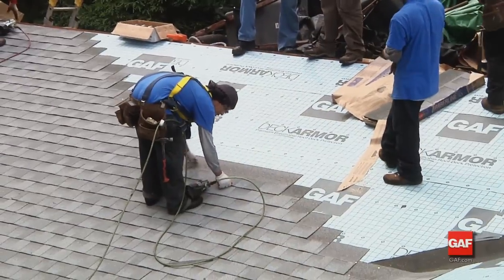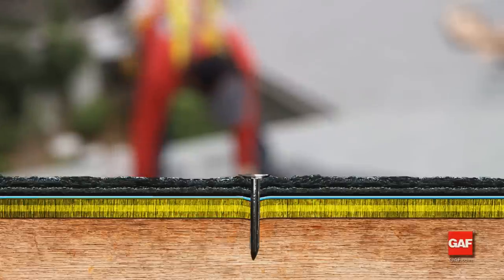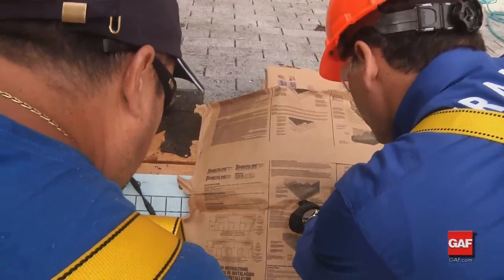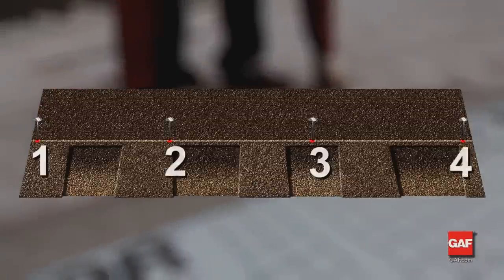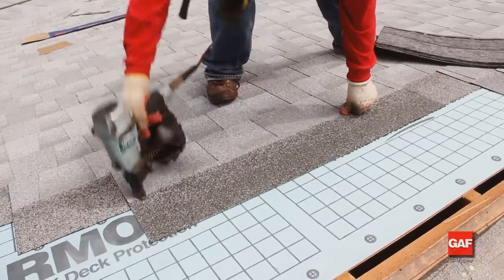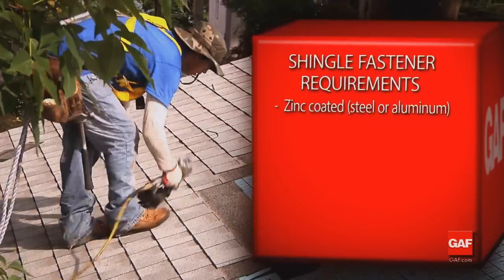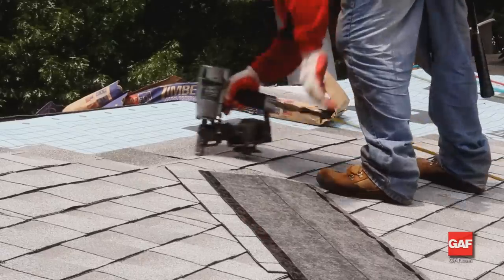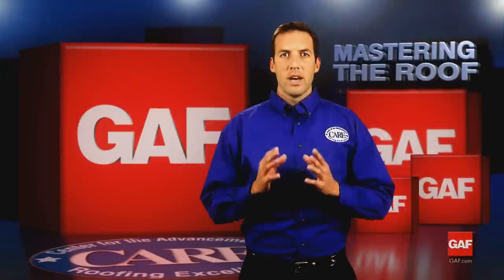How to Nail Roof Shingles | Mastering the Roof by GAF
GAF- Mastering The Roof (chapter 08)

Proper fastening is critical to the perfvormance of any roof system. This chapter will  demonstrate how to properly nail roofing shingles.